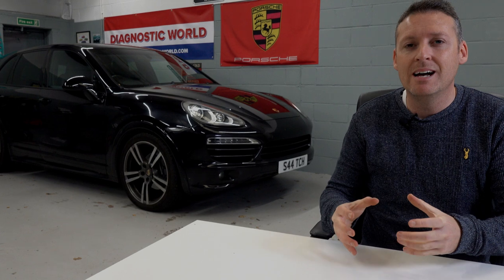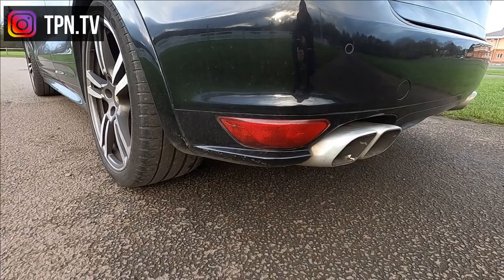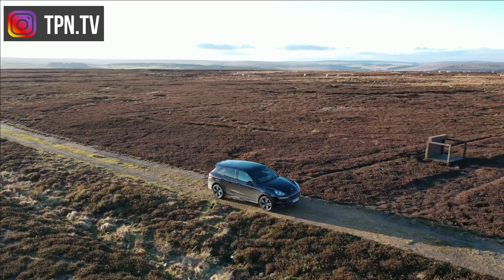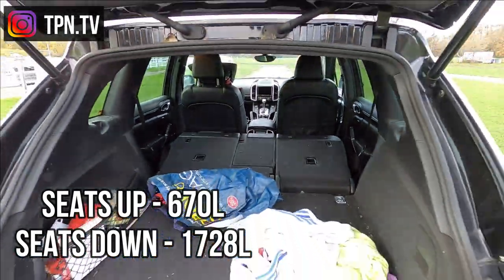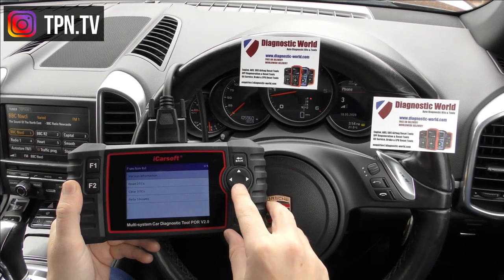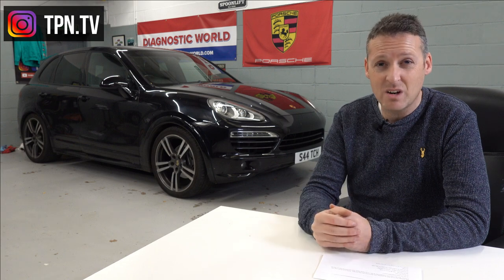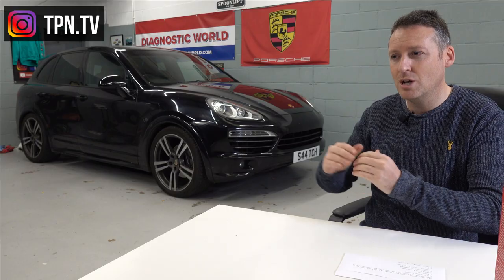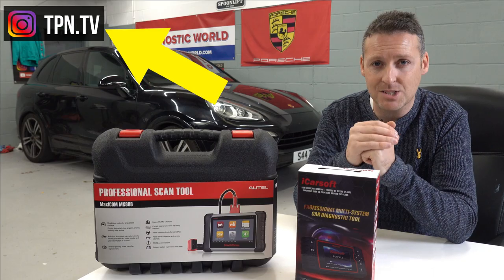Porsche Cayenne - Things To Know Before You Buy in 2022 (Advice from an Owner)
A little bit of advice from a Porsche Cayenne owner on things you should know before buying a Porsche Cayenne 958. They are great cars, but what things to you need to be aware of.

NOTE: I no longer own this car, this video was made when I owned the car.

Autel MK808

PLEASE SIGN UP TO MY MAIL LIST SEE VIDEOS BEFORE THEY ARE PUBLISHED ON YOUTUBE, PRODUCT OFFERS/DISCOUNTS AND BEHIND THE SCENES STUFF

01:10 Cayenne 958 cost when new
01:24 cayenne 958 model range
01:39 cayenne 958 facelift differences
02:00 cayenne competitors
02:14 cayenne 958 sport design kit
02:51 cayenne DPF system reset regeneration
03:37 cayenne low air suspension
04:30 Cayenne off roading
05:01 cayenne 958 problems & faults
05:30 cayenne 958 mpg
06:36 cayenne boot space capacity
07:05 cayenne comfort level
07:42 cayenne instrument cluster layout
08:15 cayenne easy to work on?
09:12 cayenne tiptronic gear box good?
10:06 Cayenne roof bars for box & bikes
10:49 Cayenne Apple Car Play
11:14 Cayenne Air Suspension Calibration reset
11:49 Cayenne Electronic Parking Brake Release
12:40 Cayenne Remal chip tuning diesel box bhp gains
13:25 What I Love about Porsche Cayenne
13:44 What I hate about Porsche Cayenne
14:44 Would I Recommend Porsche Cayenne?